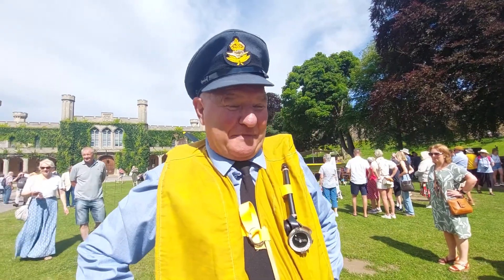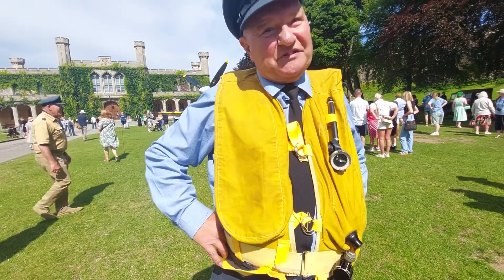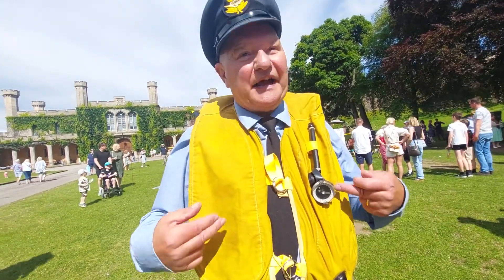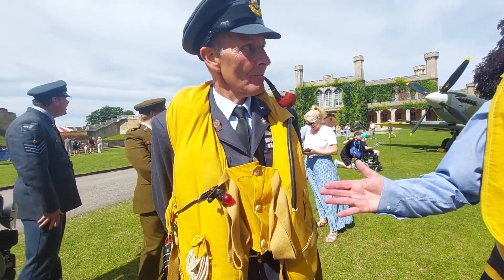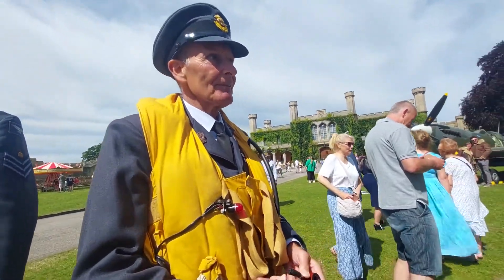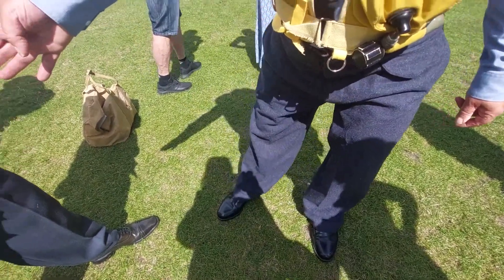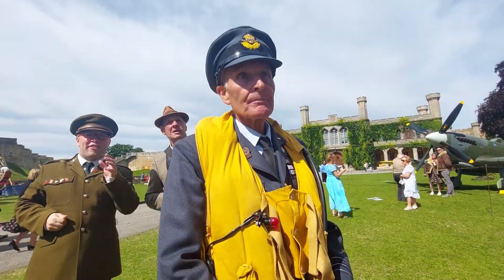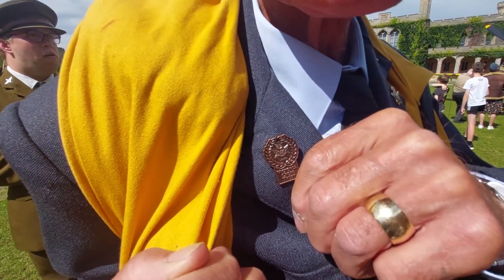What would a Dambuster WW2 wear?